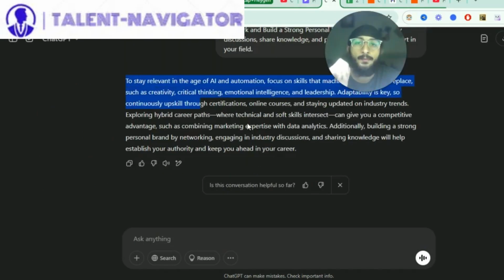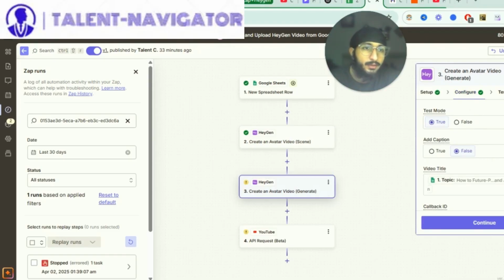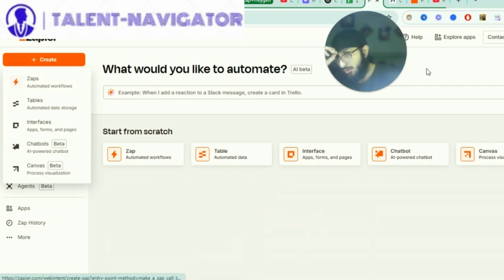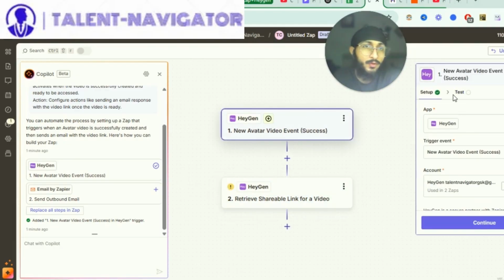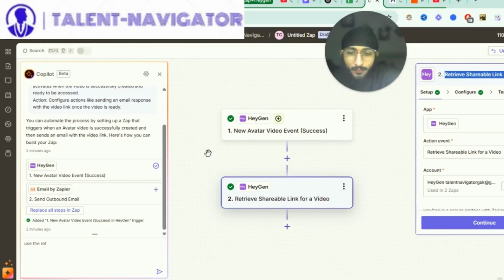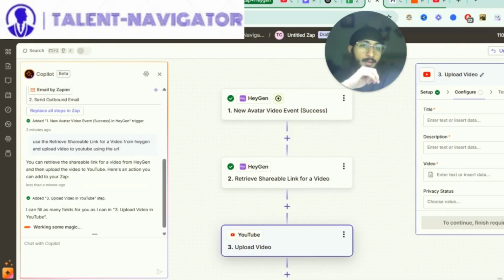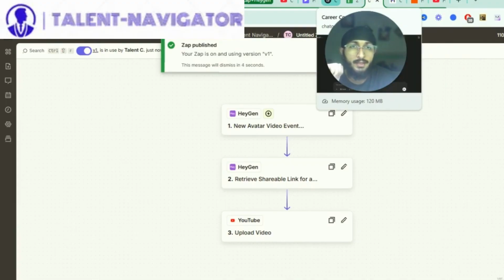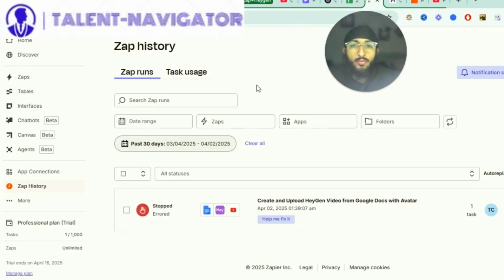Create AMAZING Avatar Videos with Zapier in Just 24 Hours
I Tested Zapier Automation Templates And Found 3 Game-Changing Features
5 Critical Mistakes to Avoid When Using Zapier For Automation
Zapier or Automator What's the Best Choice for Workflow Optimization
We Compared Zapier and IFTTT Here's What's Best for Daily Automation

The MARKETER's Guide to Making Engaging Avatar Videos with Zapier

Want PROFESSIONAL Avatar Videos? Watch This Now and Learn with Zapier

Make STUNNING Avatar Videos with Zapier in the Next 30 Days

Create Avatar Videos with Zapier: Step-by-Step Guide on Setup and Configuration for Quick Results.
[00:07]( Setting up and refreshing content in the avatar video creation process.
- Once content is available, a new spreadsheet row is configured to manage data efficiently.
- After refreshing, the system retrieves the updated content, allowing for effective data handling.

[00:48]( Guide for configuring and publishing avatar videos in Zapier.
- Select a scene and input relevant details like video title and button folder ID for configuration.
- After testing the setup, allow 2 to 5 minutes for the video to process and use success triggers to manage outputs.

[01:29]( Guide to creating custom avatar videos using Zapier
- User can leverage app creation tools in Zapier to develop a new app for avatar videos.
- Steps involve setting up triggers and retrieving sharable video links to complete the process.

[02:04]( Retrieve and share video links using Zapier automation.
- The action event to choose is 'retrieve sharable link for video,' which requires specifying the video ID.
- Once configured, an email response will automatically send the video link once the video is ready, typically within two to five minutes.

[02:37]( Learn how to retrieve and share video links effectively.
- Identify the video ID from your newly created video for sharing purposes.
- Use the retrieved sharable link to upload the video to YouTube seamlessly.

[03:17]( Learn to upload videos with Zapier and automate title changes.
- Retrieve a sharable link from the source and use it to upload your video in Zapier.
- Configure the video upload settings, including updating the title based on Google Sheets input.

[03:58]( Customize and publish videos using Zapier agents efficiently.
- Rename and add details like description, video ID, and tags for better organization and accessibility.
- Set privacy status to public and automate the process to publish videos with multiple Zaps for efficiency.

[04:39]( Managing Zapier tasks and creating new entries efficiently.
- Reviewing zap history to track task performance and identify errors.
- Creating new topics in Google Sheets to trigger updates smoothly.

**Setting Up Content for Avatar Videos**
- Users must first gather and organize the necessary content before initiating the avatar video creation process.
- A new row in a spreadsheet is configured to facilitate the organization of video topics and titles.
- Quality settings are selected to ensure content is refreshed for accuracy during the video creation process.

**Creating and Configuring Avatar Videos**
- The user selects a topic and video title, followed by the configuration of the video creation parameters, including scene selection.
- The video processing on the server typically takes between 2 to 5 minutes, and users must set up a trigger to detect when the video is successfully created.
- Once processed, the video can be published, allowing for the creation of additional avatar videos as needed.

**Automating the Video Link Retrieval Process**
- A new automation or "zap" is created to streamline the retrieval of a sharable video link upon successful video creation.
- The process involves configuring an action step to obtain the video ID, essential for generating the sharable link.
- After testing the retrieval process, users can email the link to stakeholders once it's ready, ensuring efficient communication.
**Uploading Videos to YouTube**
- Users can upload the newly created avatar videos to YouTube by utilizing the retrieved sharable link as the upload URL.
- During the upload configuration, users can set the title, description, privacy settings, and tags for the video.

**Monitoring and Troubleshooting Zap Runs**
- Users can check their zap history to monitor the status of tasks and identify any errors in video creation or uploads.
- In case of errors, adjustments can be made by creating new topics or rows in the spreadsheet which trigger the automation process again.